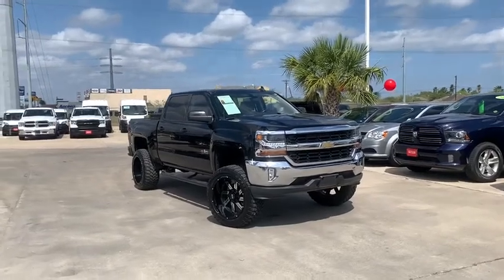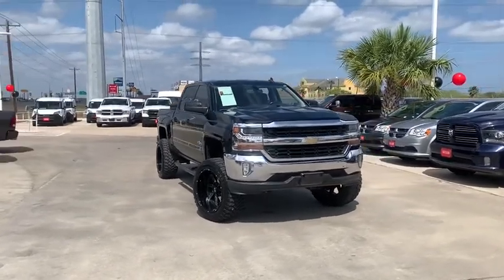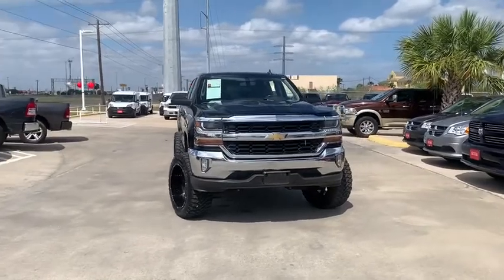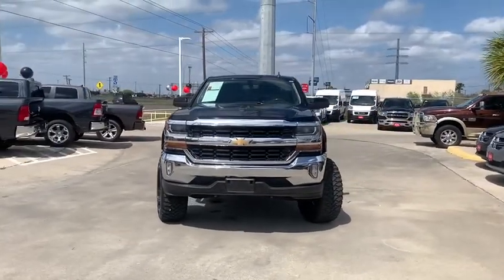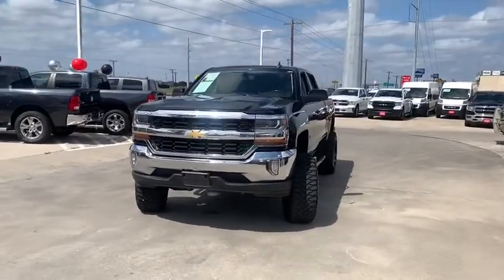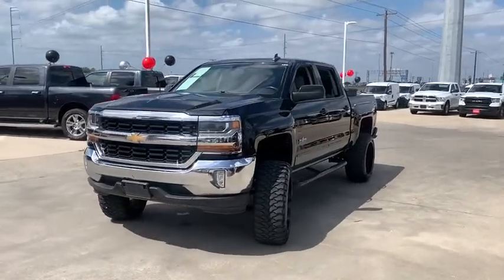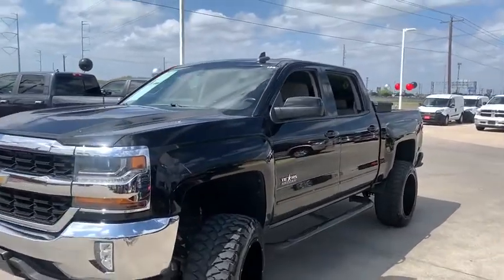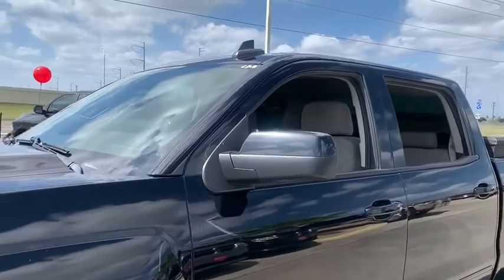2016 Chevrolet Silverado_1500 Corpus Christi, Alice, Kingsville, Beeville, Mathis, TX GG205170V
Used 2016 Chevrolet Silverado_1500 available in Corpus Christi, Texas at Chryselr Dodge Jeep RAM of Calallen. Servicing the Alice, Kingsville, Beeville, Mathis, TX area.

3688 IH 69 Access Rd

: EPA 23 MPG Hwy/16 MPG City! CARFAX 1-Owner. Hitch WHEELS 20 X 9 (50.8 CM X 22.9 CM) POLISHED-ALUMINUM TRAILERING PACKAGE Satellite Radio WiFi Hotspot Onboard Communications System CD Player REMOTE VEHICLE STARTER SYSTEM WHY BUY FROM US: Chrysler Dodge Jeep Ram of Calallen The other fun place to buy a car! OPTION PACKAGES: TEXAS EDITION for Crew Cab and Double Cab models. On LT includes (AG1) driver 10-way power seat adjuster with (AZ3) bench seat only (CJ2) dual-zone climate control (BTV) Remote Vehicle Starter system (UVC) Rear Vision Camera (C49) rear-window defogger (KI4) 110-volt power outlet and Texas Edition badging (Includes (Z82) Trailering Package (G80) locking differential and (T3U) LED front fog lamps. (N37) manual tilt and telescopic steering column included with (L83) 5.3L EcoTec3 V8 engine.) WHEELS 20 X 9 (50.8 CM X 22.9 CM) POLISHED-ALUMINUM ENGINE 5.3L ECOTEC3 V8 WITH ACTIVE FUEL MANAGEMENT DIRECT INJECTION AND VARIABLE VALVE TIMING includes aluminum block construction (355 hp [265 kW] @ 5600 rpm 383 lb-ft of torque [518 Nm] @ 4100 rpm; more than 300 lb-ft of torque from 2000 to 5600 rpm) TRAILERING PACKAGE includes trailer hitch 7-pin and 4-pin connectors Includes (G80) locking rear differential. REMOTE VEHICLE STARTER SYSTEM Includes (UTJ) Theft-deterrent system.) SEATS FRONT 40/20/40 SPLIT-BENCH 3-PASSENGER AVAILABLE IN CLOTH OR LEATHER includes driver and front passenger recline with outboard head restraints and center fold-down armrest with storage. Also includes manually adjustable driver lumbar lockable storage compartment in seat cushion and storage pockets. (STD) Includes (AG1) driver 10-way power seat-adjuster with (PCM) LT Convenience Package (PDA) Texas Edition or (PDU) All Star Edition.) TRANSMISSION 6-SPEED AUTOMATIC Fuel economy calculations based on original manufacturer data for trim engine configuration.